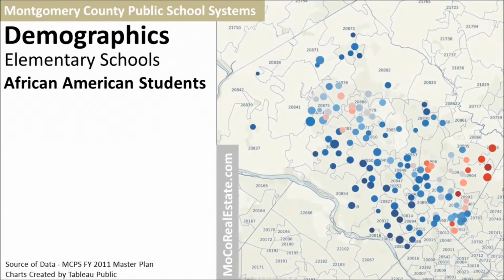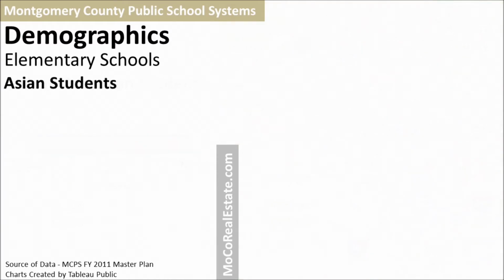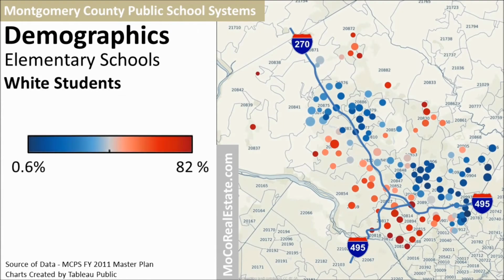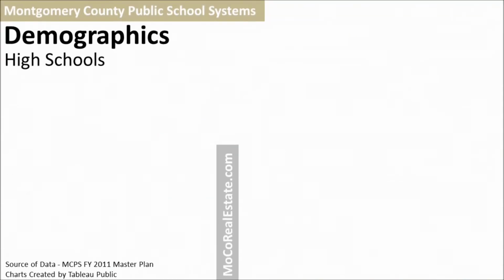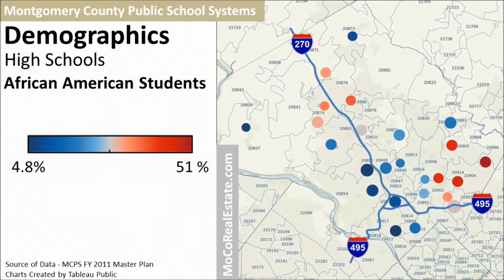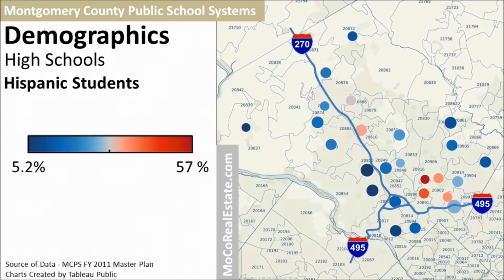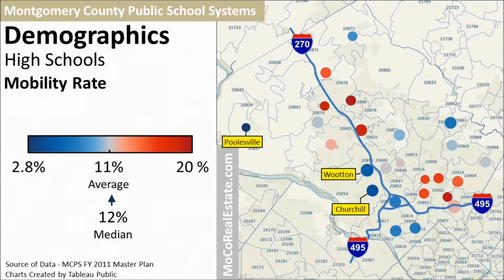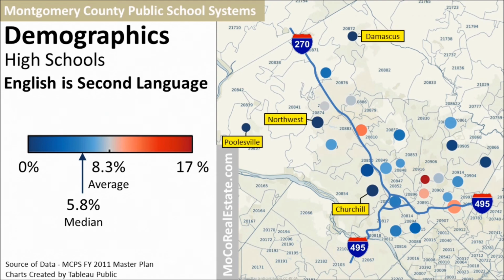Montgomery County Maryland School Demographics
Quickly understand the demographics of Montgomery County Schools, and Montgomery County.  See more information about Montgomery County schools